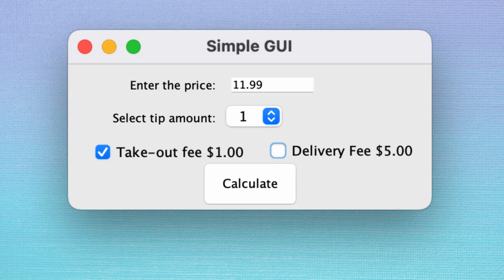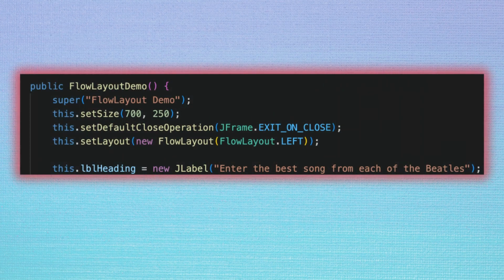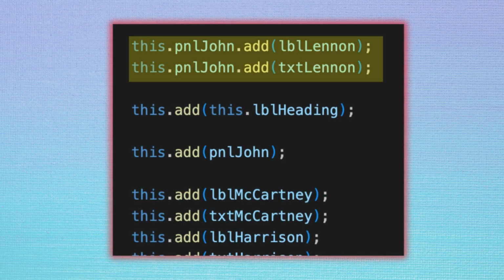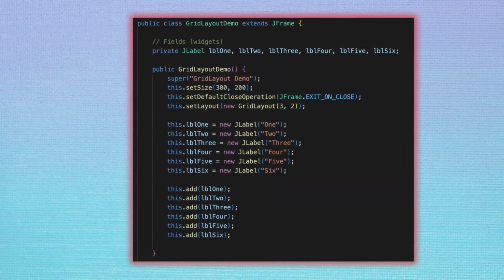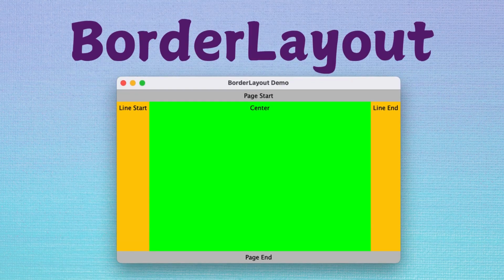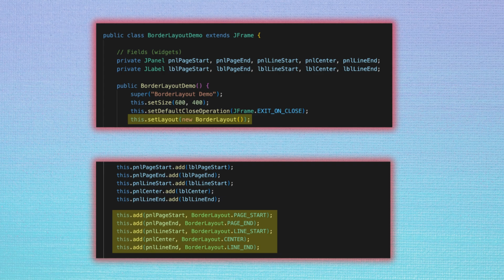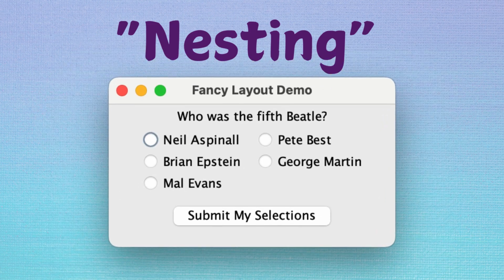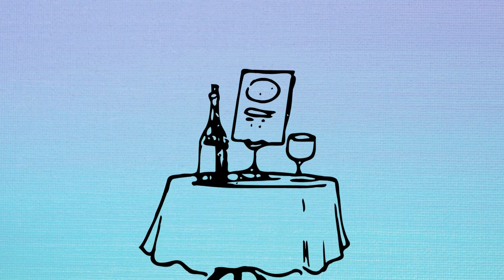Swing Layouts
Our GUIs have been about to go with the flow, but it sure is tough to get everything where I want it!

This video takes a quick look at a few different Swing layout managers: FlowLayout, JPanel for organization, GridLayout, BorderLayout. And we'll see how we can create more complex arrangements by nesting layouts.

00:13 FlowLayout
01:26 JPanel
02:29 GridLayout
03:11 BorderLayout
04:41 Nesting layouts
05:35 Front-end vs Back-end design + visual design tools